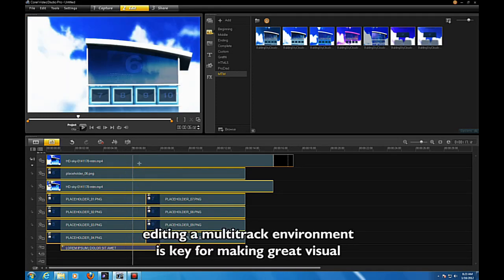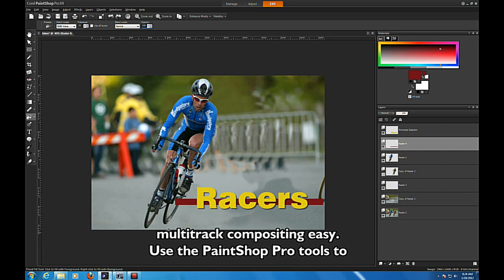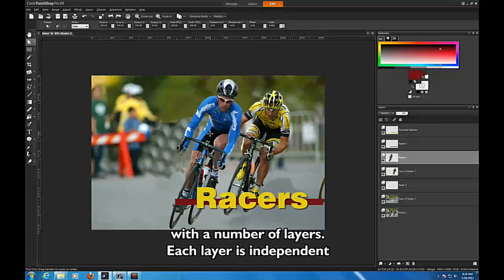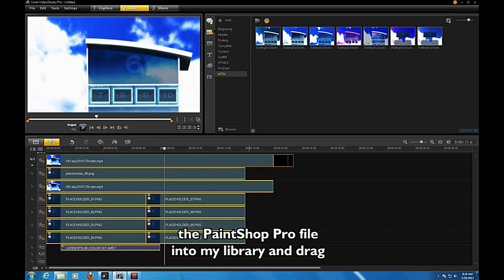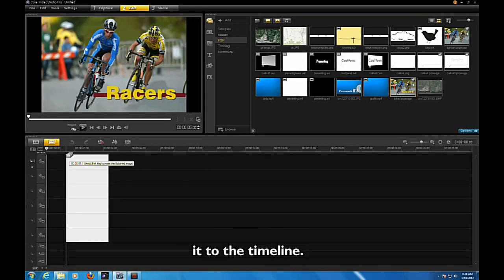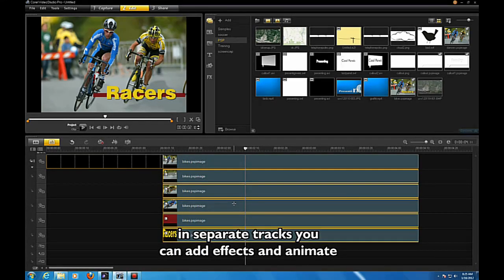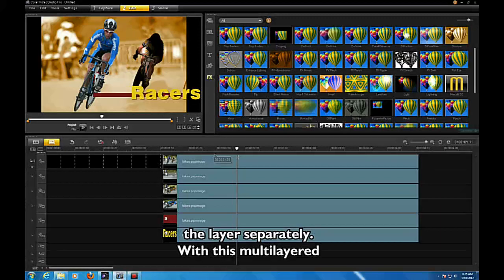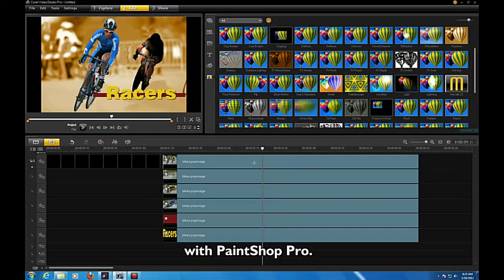Creating multitrack video compositions with PaintShop Pro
VideoStudio Pro X5 includes the ability import multilayer PaintShop Pro (PSP) files into the multitrack environment of VideoStudio--creating awesome compositing and animation options! Now you can cascade a complete set of PSP graphics into a video, and animate the various graphical elements -- very cool!